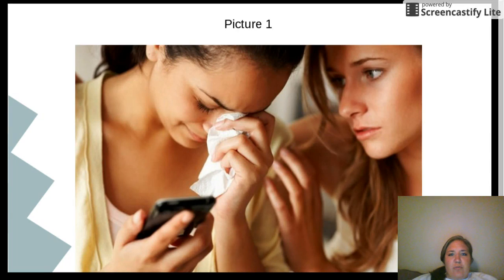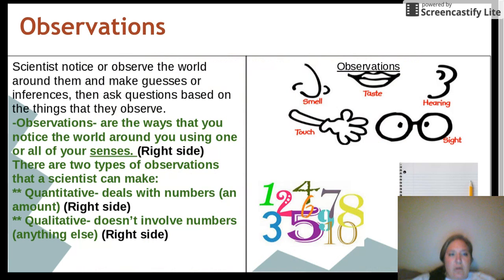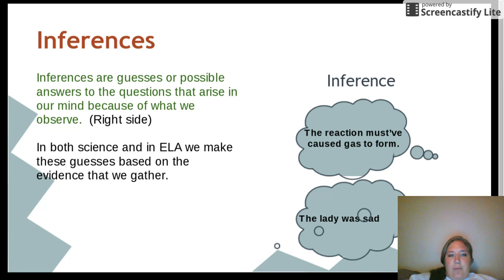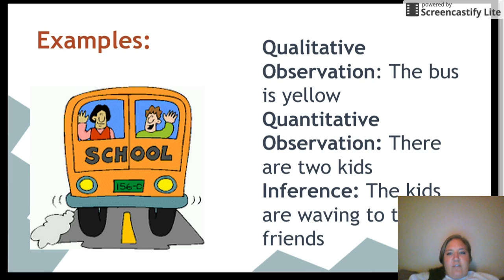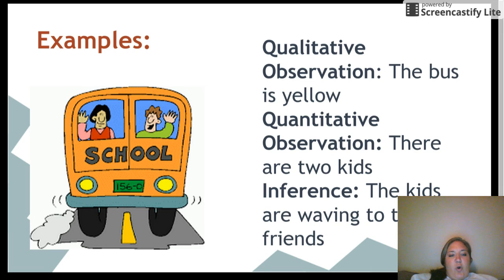Observation vs Inference